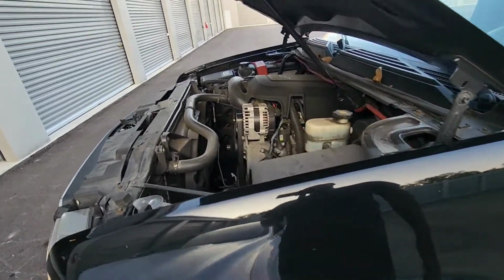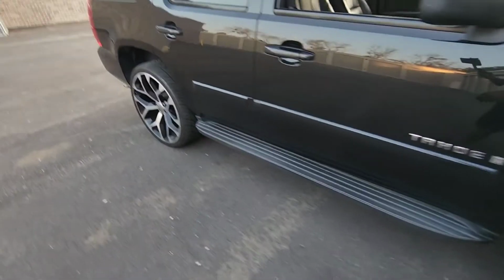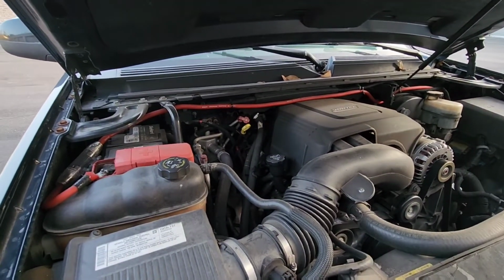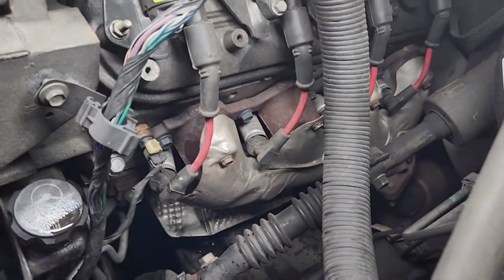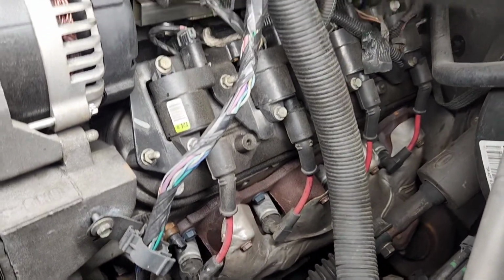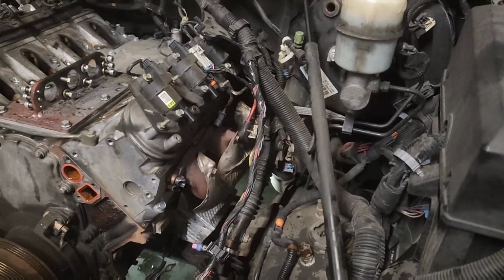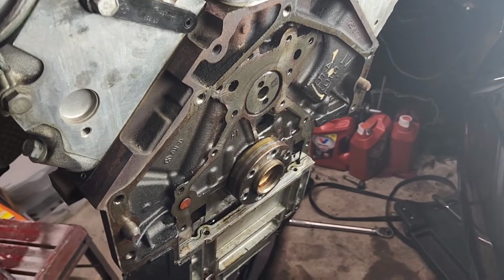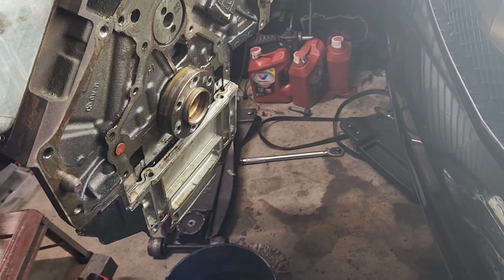Project Tahoe Engine Refresh Part 1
In this video we start the engine refresh and cam swap on a 07 Chevy Tahoe with a 5.3.